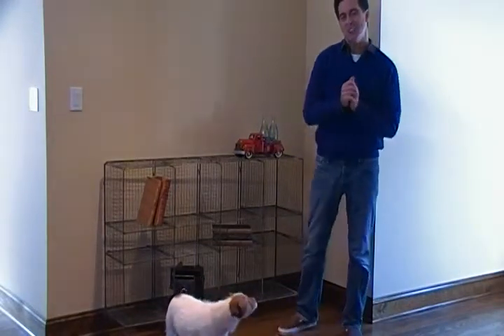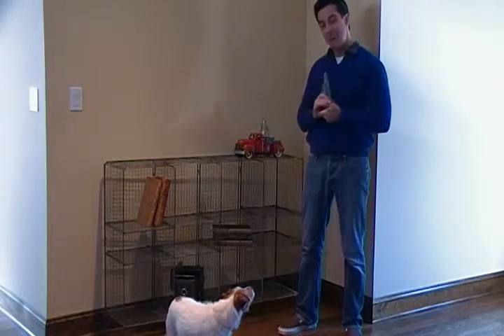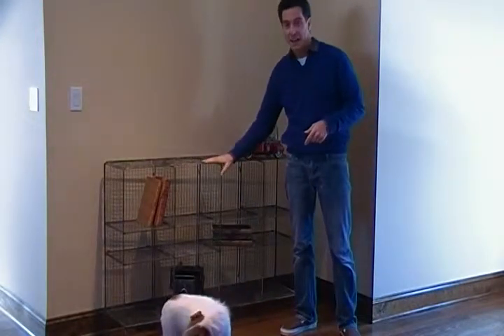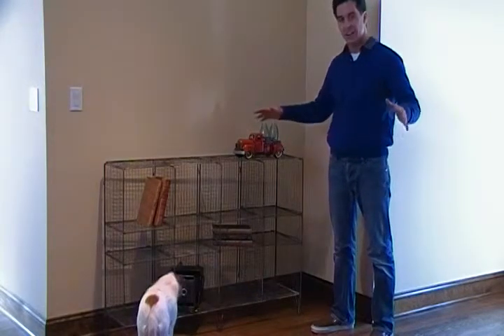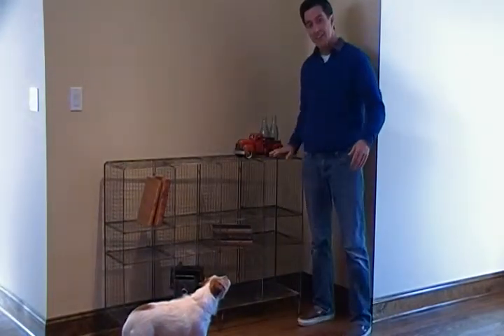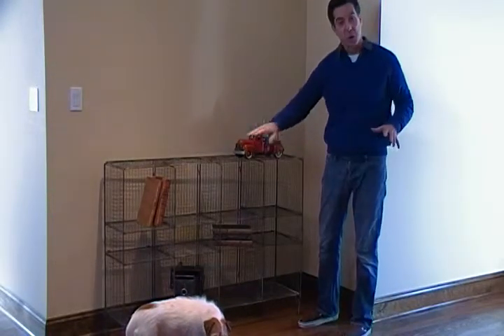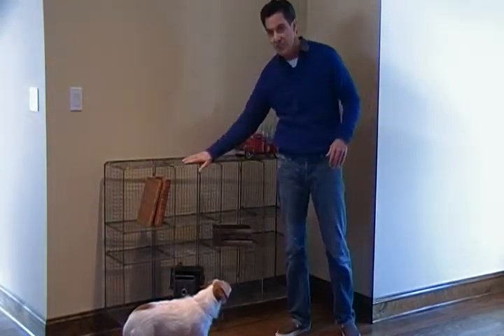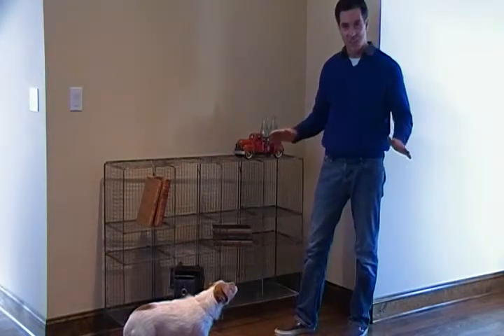wire bookcase dog.MP4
Vintage metal wire bookcase at HudsonGoods.com